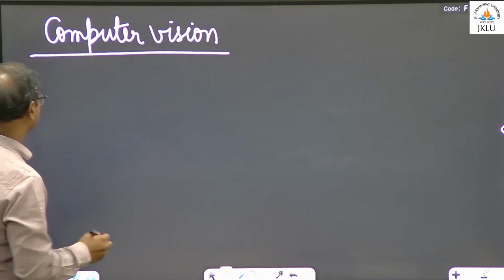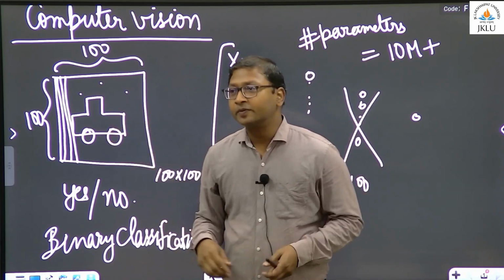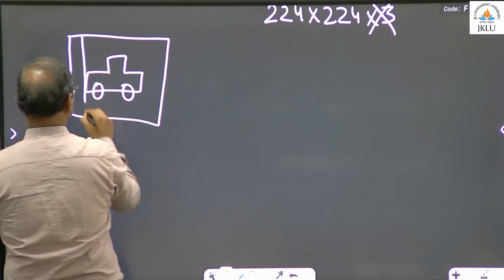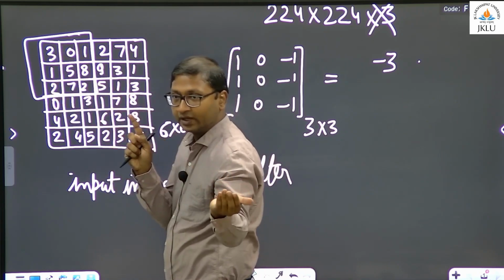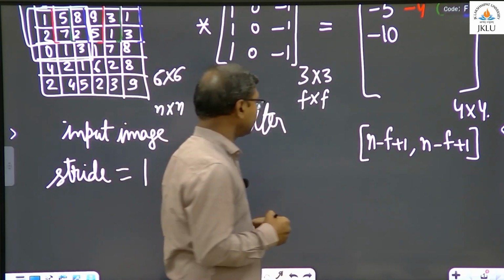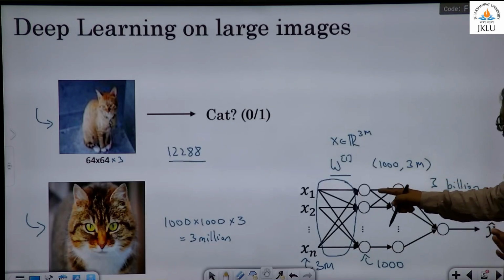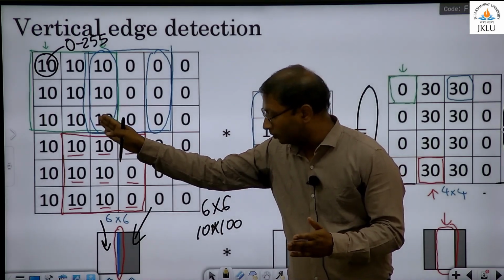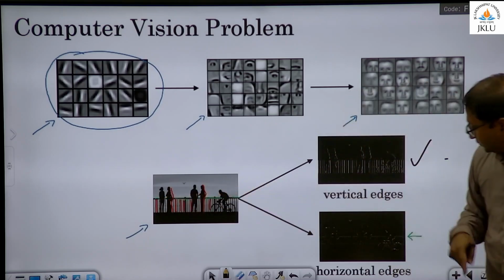Lecture 20: Introduction to CNNs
In this video, we introduce CNNs.